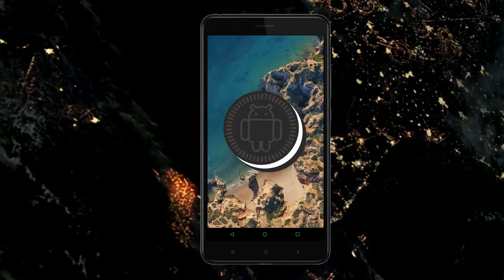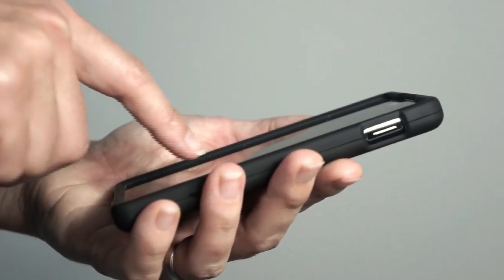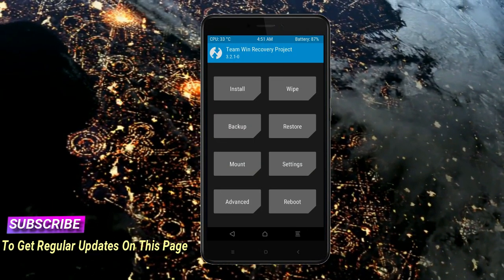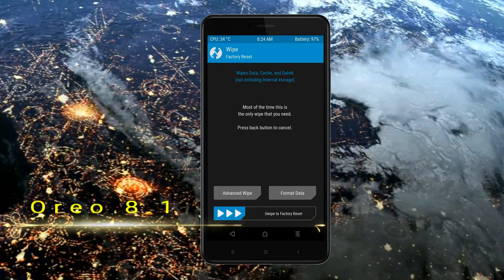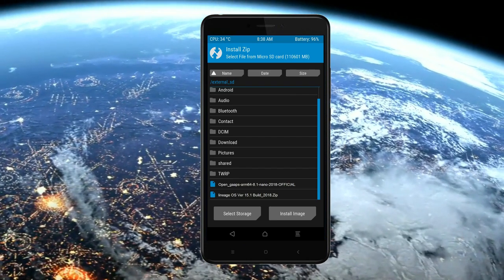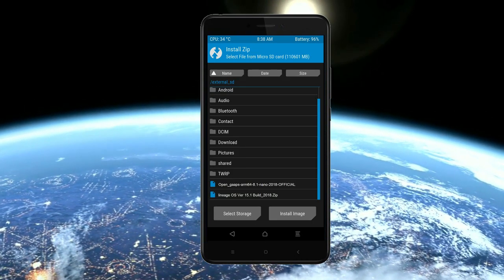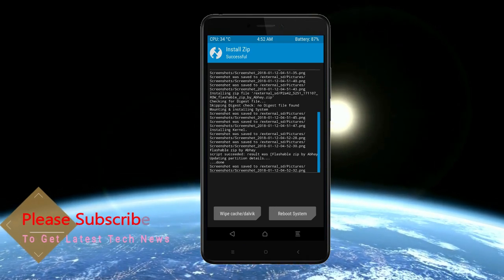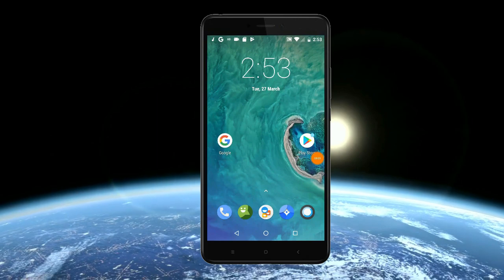How To Install Android Oreo 8.1 In Xiaomi Mi Max 2 (Lineage OS 15.1) Update and Review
update android oreo 8.1 LineageOS Custom rom in Xiaomi Mi Max 2(oxygen), install oreo 8.1 on Xiaomi Mi Max 2, Pure Stock Stable Android O for Xiaomi Mi Max 2, stable volte pure stock rom, nougat to oreo update Download NCS

PRE-REQUISITE:
1. This will work on Xiaomi Mi Max 2 (Don’t Try this on Any other device):
2. Charge your phone up to 80% or 70%.
3. You will lose the original ROM or any CUSTOM ROM if you already installed on your phone. So make sure to Backup your phone using TWRP before doing this step using TWRP or CWM or any Custom Recovery.
4. You can also backup all your apps using Titanium Backup or you can Backup without any Root
5. You must install TWRP or any Custom Recovery on your phone.
7. Download all the Zip files from below and Place it in your phone’s root of internal memory.

Steps to Install Lineage OS 15.1  For Xiaomi Mi Max 2
• First of all, install TWRP Recovery on Xiaomi Mi Max 2